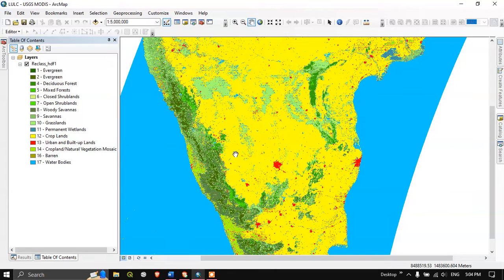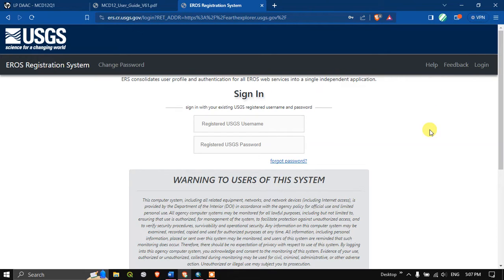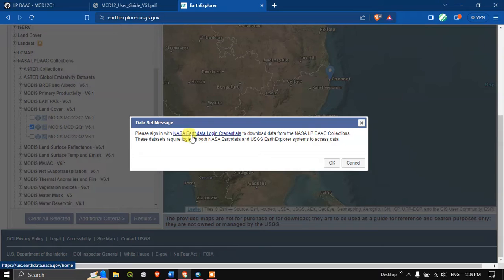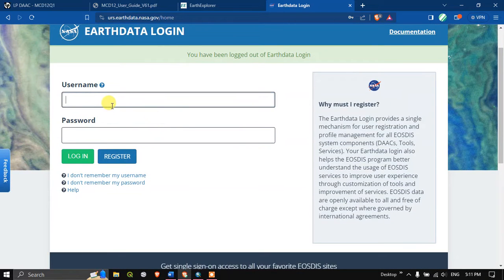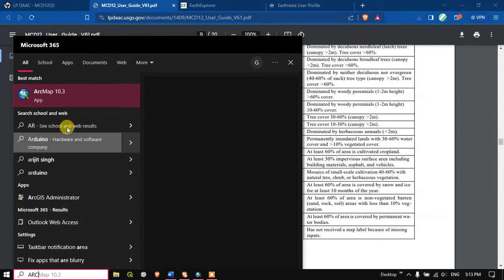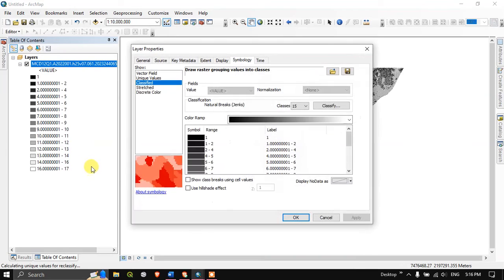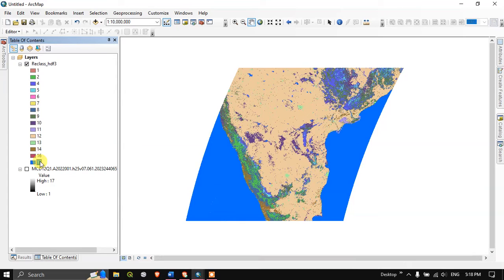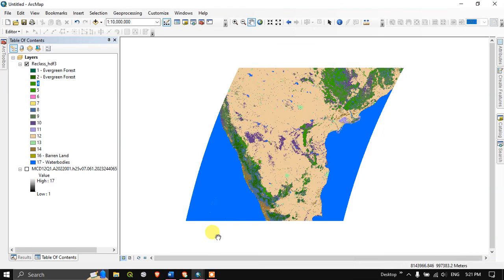Download Free Land Cover data from Earth Explorer / USGS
In this video tutorial you will learn how to successfully download Free Landcover data from Earth Explorer USGS.
About the Landcover Data:
1. Data Availability:
Global Land Cover & Available at Yearly Interval from 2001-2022
2. Data Type:
Land Cover Type (MCD12Q1) Version 6.1
3. Data acquired from:
Terra and Aqua combined Moderate Resolution Imaging Spectroradiometer (MODIS)
4. Data format:
Hierarchical Data Format 4 (HDF4) file
Important Links:
How do I register myself with Earthdata Login?
Registration is quick and easy.